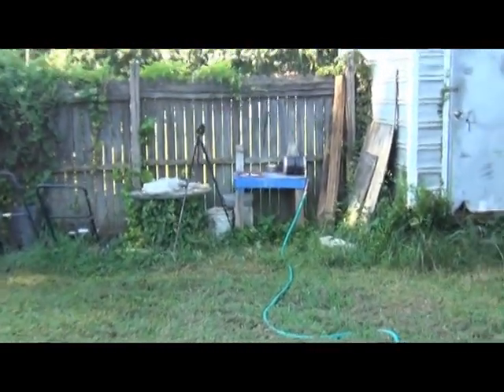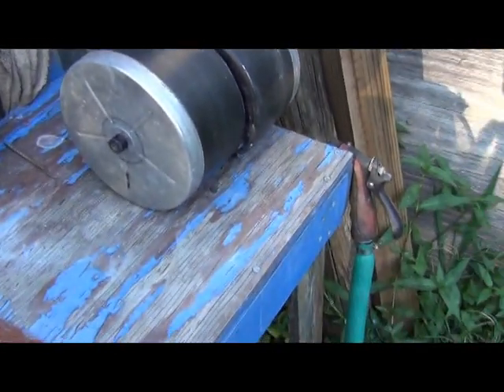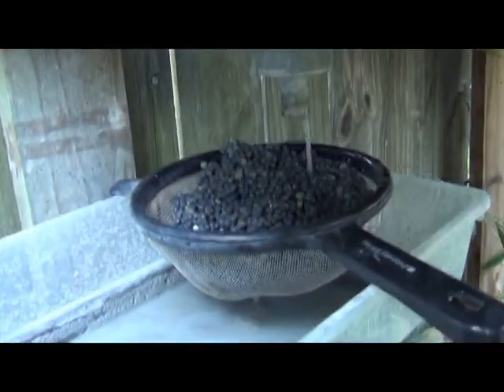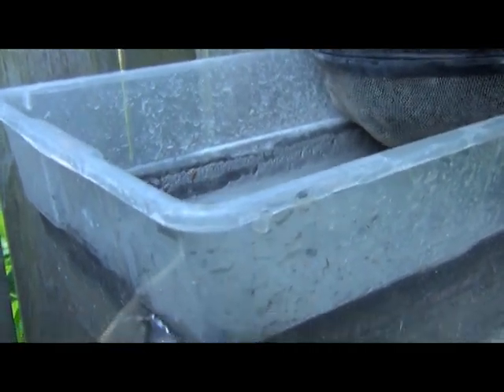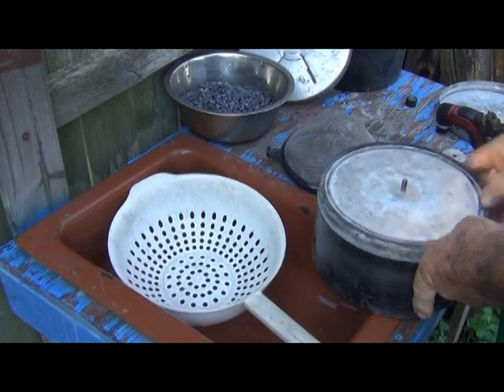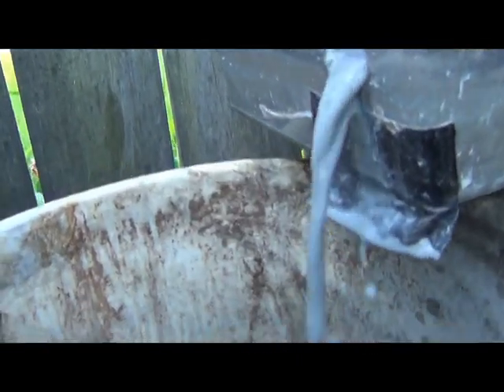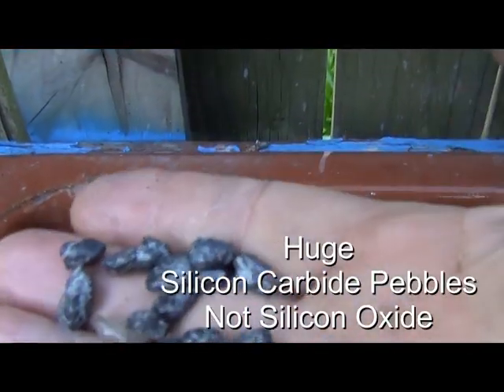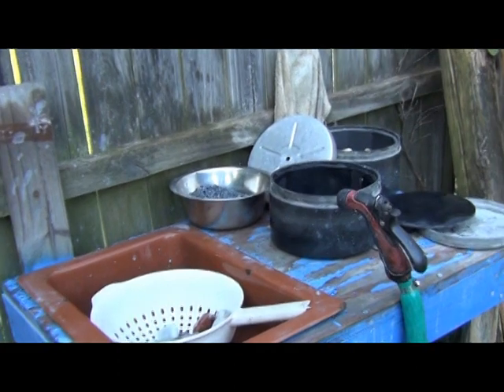Cleanout Sink for Rock Tumbler Barrels with Grit Recovery System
Cleaning out a Rock Polishing Barrel is a messy process that usually takes a long time to complete. I got tired of this quickly and also wanted to recover any unused grit that may remain in the used rock slurry.

 So I made an outdoor sink with a small table surface to make it all cleaner, easier and faster. In this video I will Clean Out two 6 pound  tumbler barrels in about 10 minutes.  The Tumbler being used is a Lortone QT66.

 The Grit Recovery System is explained in detail.

 Never wash used tumbler slurry down a regular household drain because the slurry will settle out and eventually clog up the plumbing.